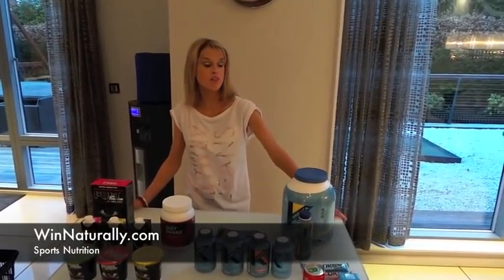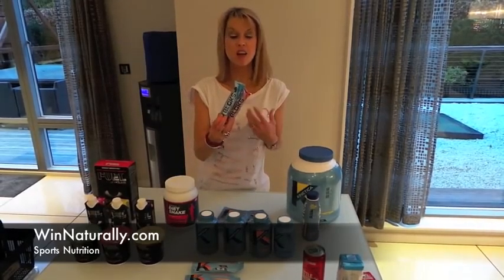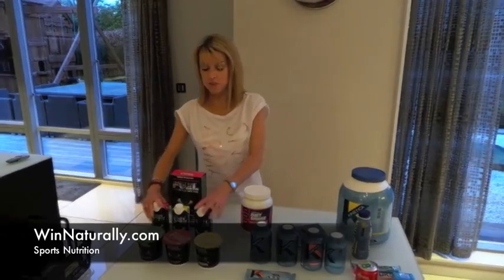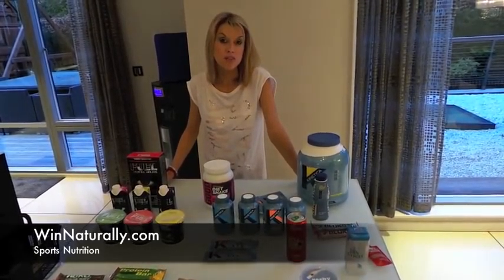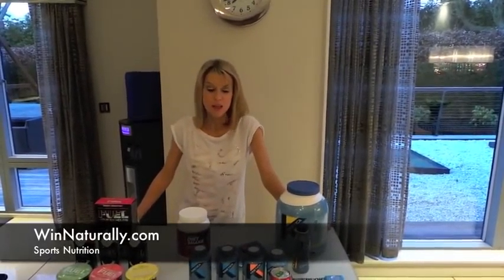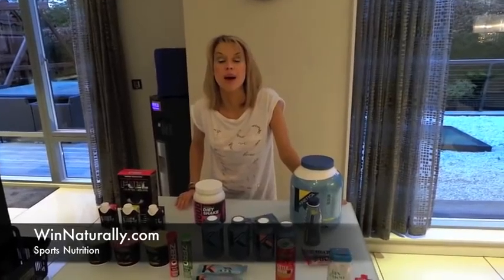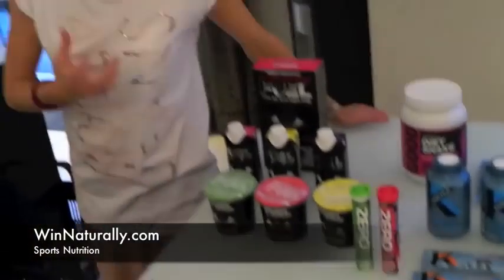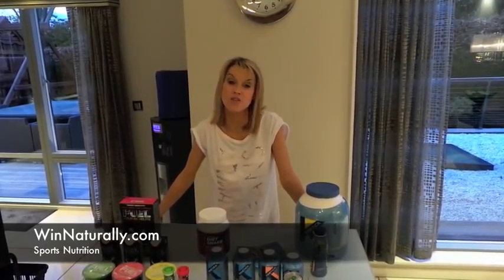Winnaturally.com - Sports Nutrition Blog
Julie Neville talks about some of the finest sports nutrition products in the market.